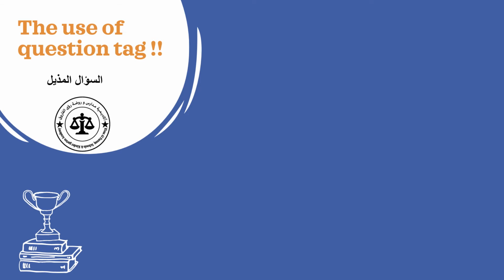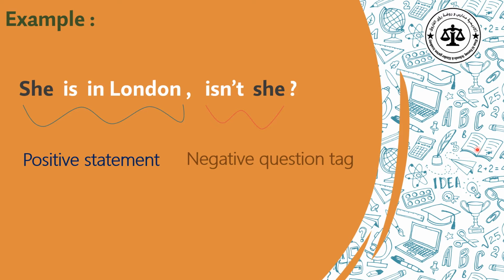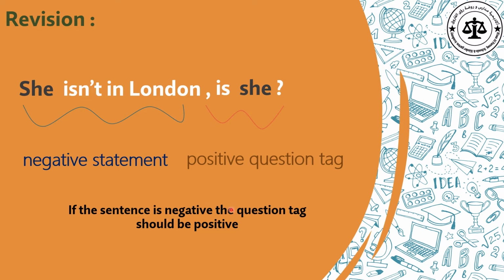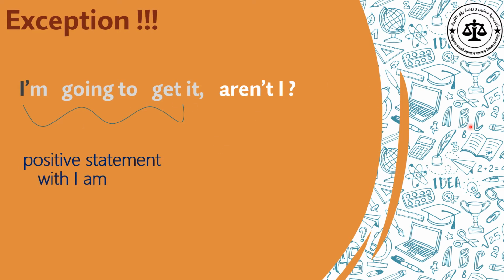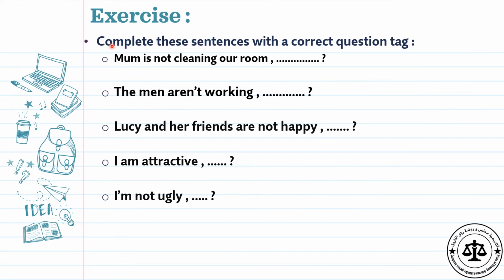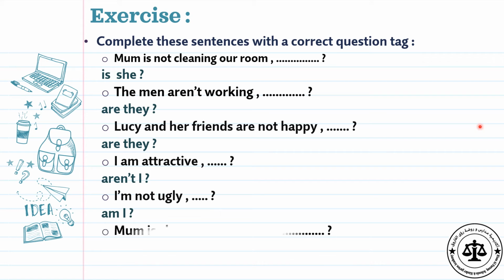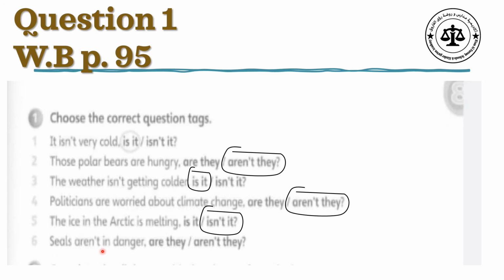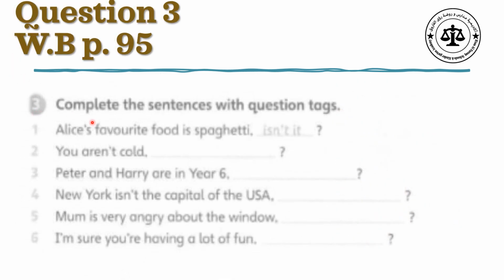حصة اللغة الانجليزية للصف السادس 4-5